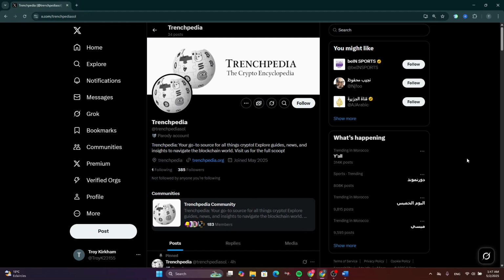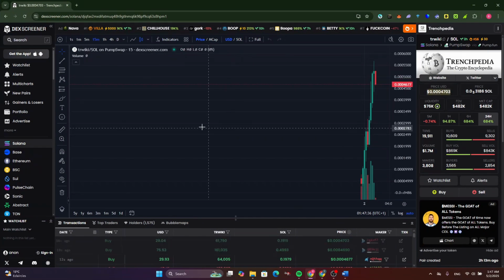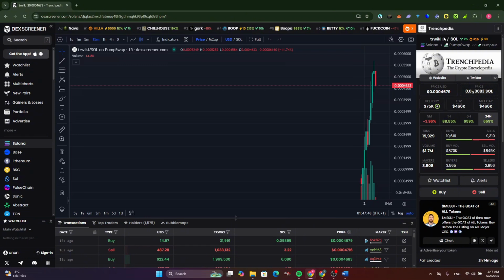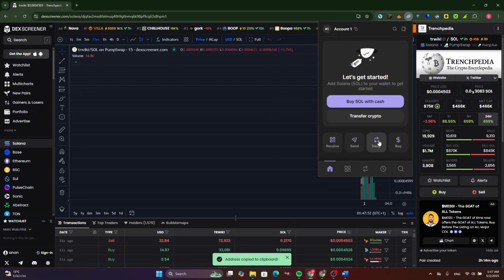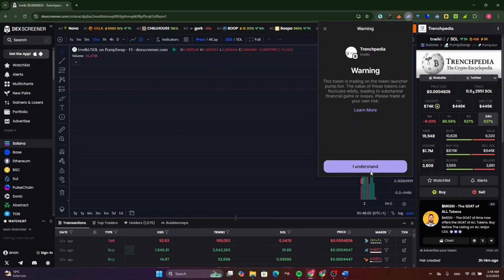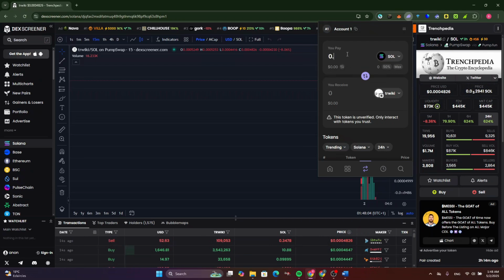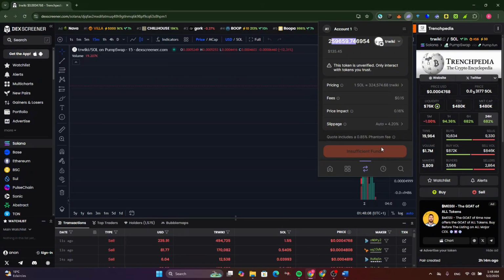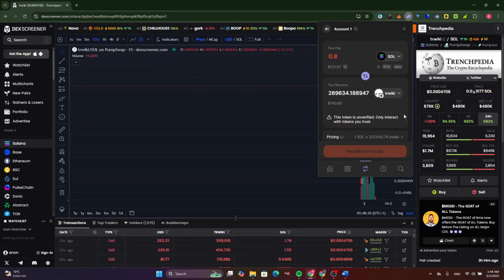How To BUY $trwiki – Trenchpedia TOKEN CRYPTO COIN IN 60 SECONDS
Learn How To BUY $trwiki – Trenchpedia TOKEN . This video will cover everything that you need to know and help you solve your problem quickly.
Stay till the end of the video to find out How To BUY $trwiki – Trenchpedia TOKEN.

Did you learn How To BUY $trwiki – Trenchpedia TOKEN ?

Do you want to see another video about How To BUY $trwiki – Trenchpedia TOKEN ?

Did you enjoy How To BUY $trwiki – Trenchpedia TOKEN ?